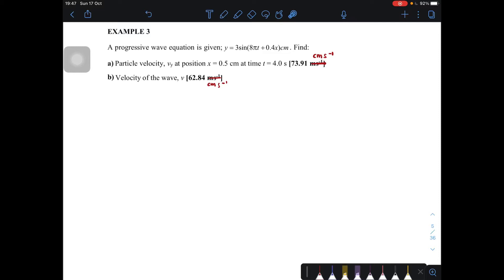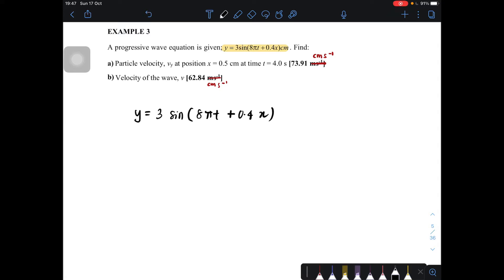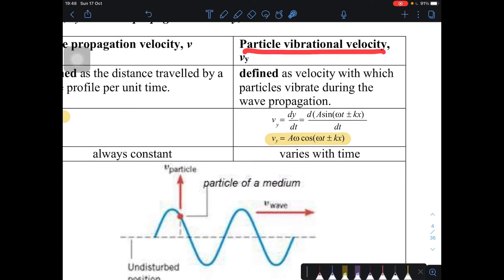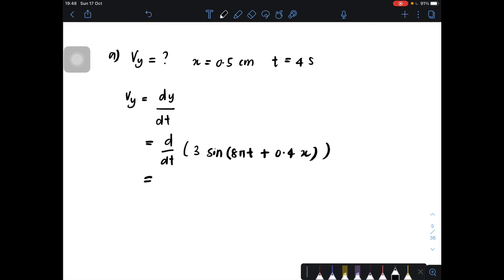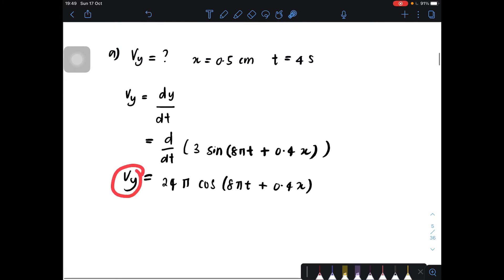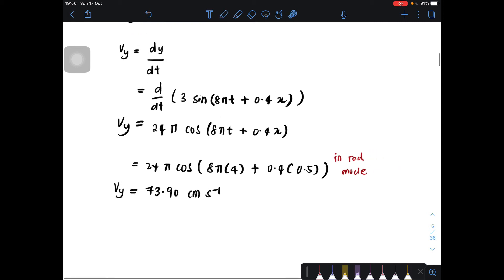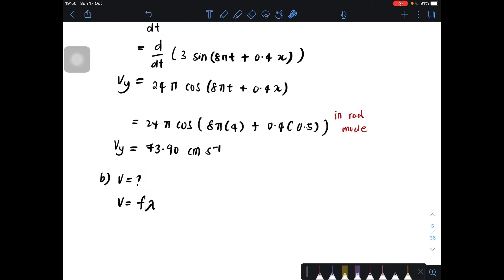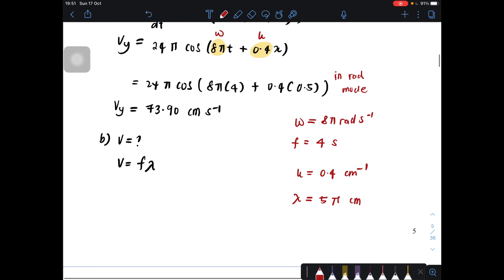7.4 Example 14